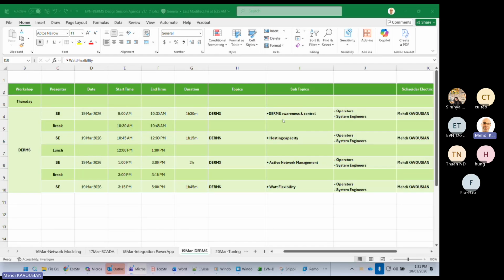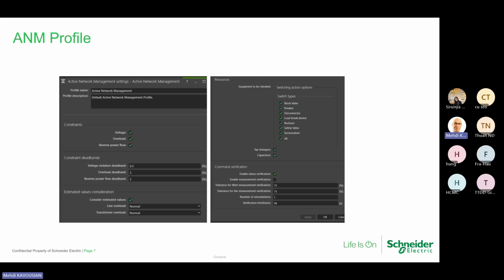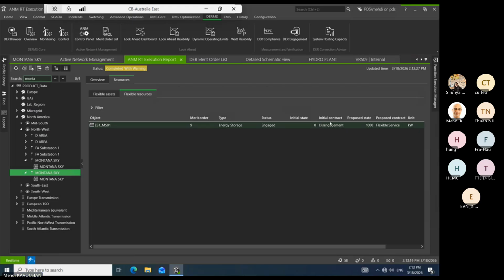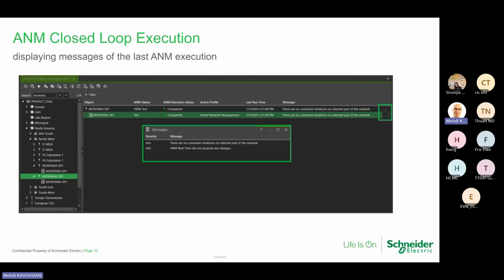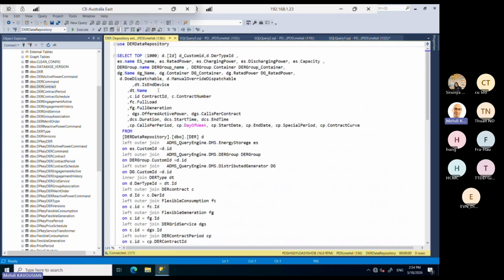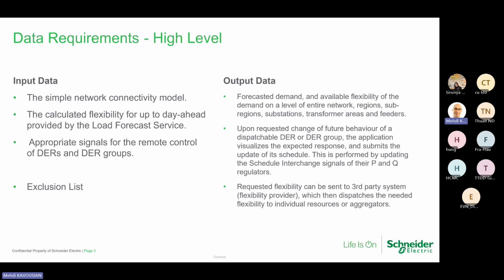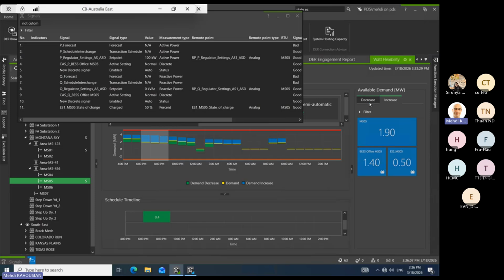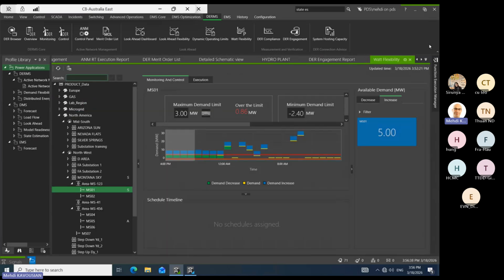EVN DERMS Design Workshop 20260318 133123 Meeting Recording 1